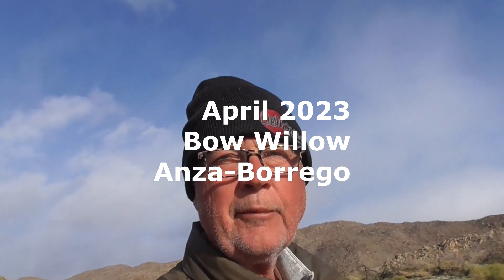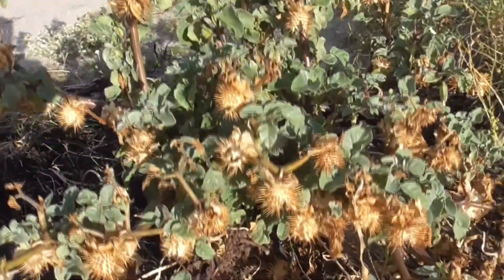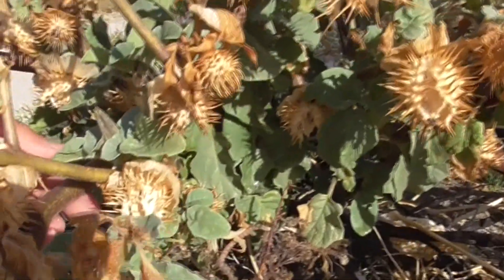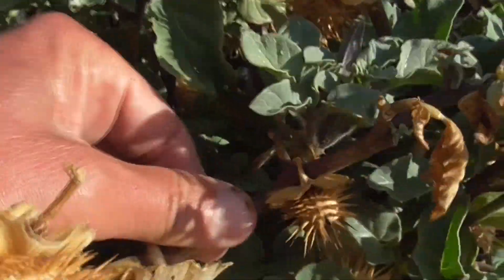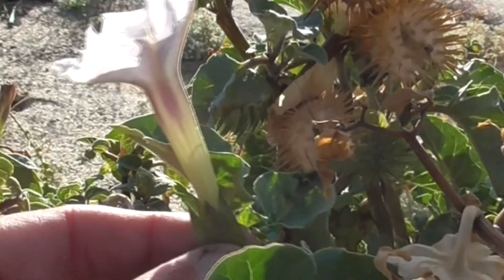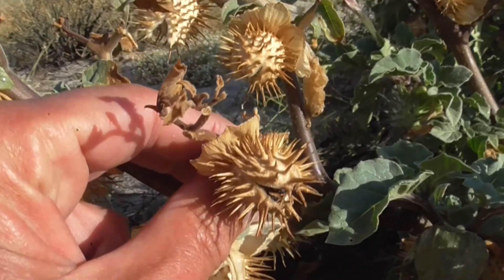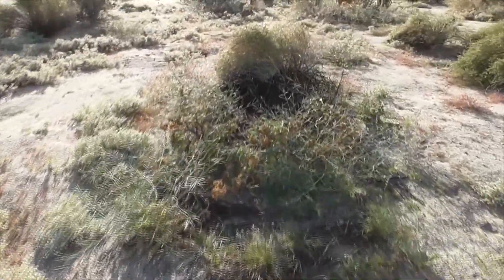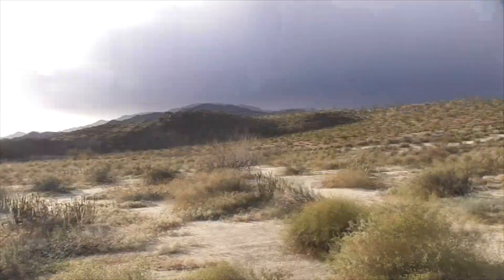WESTERN JIMSON WEED, Sacred Datura, Datura Wrightii, in Anza-Borrego, Sonoran Desert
Here is our toxic and hallucinogenic Wester Jimson Weed (or Jimsonweed), also known as Sacred Datura and Hairy Thornapple (Datura wrightii).  This plant is found all along our southern highways (like Interstate 10) from California out to Texas.  This video was shot and narrated in Anza-Borrego Desert State Park, Sonoran Desert.